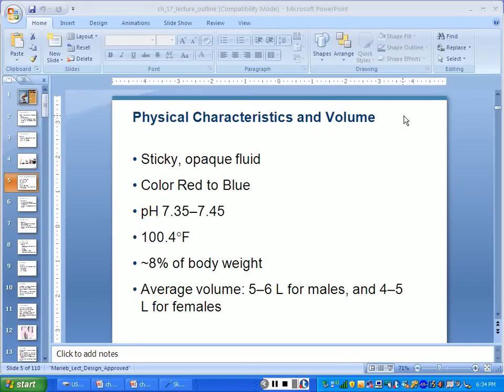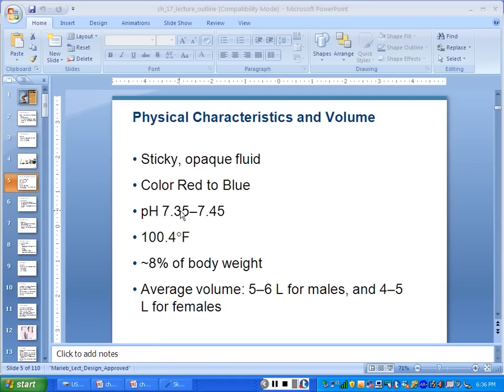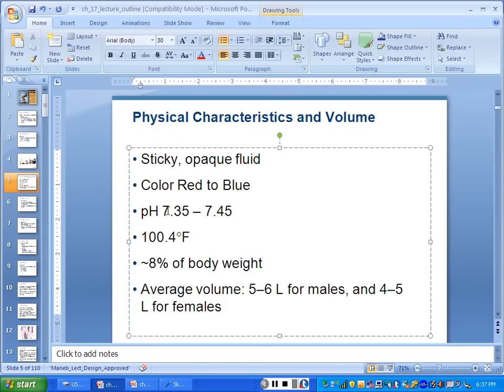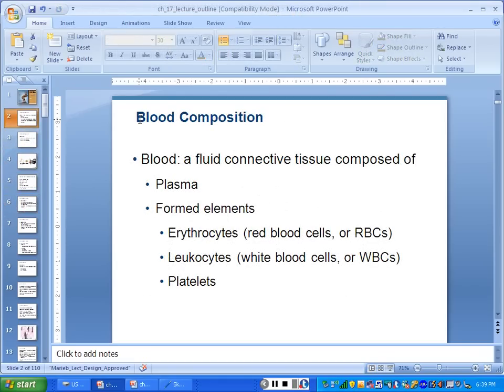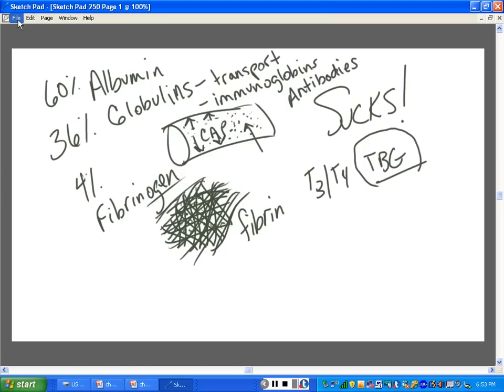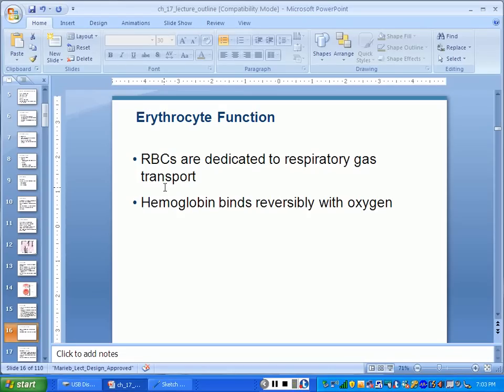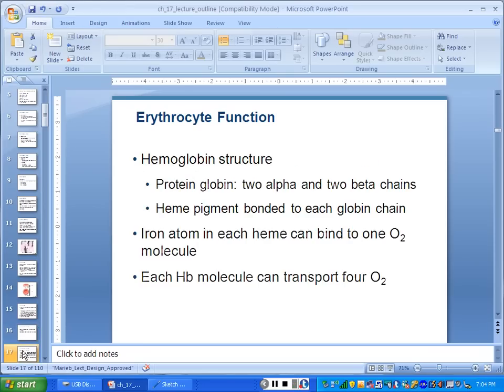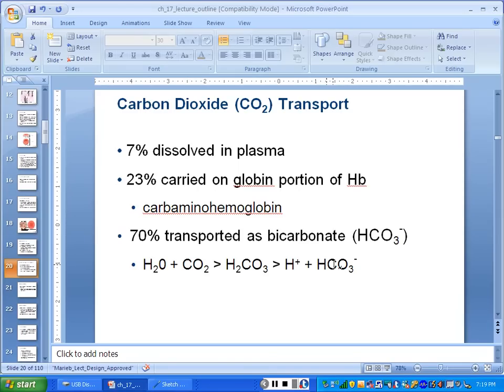Chapter 17 Blood Part 1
This recording is the first part of a blood lecture to a pre-nursing A&P II class. Basic concepts from A&P 1 may be reviewed, but previous knowledge is helpful.